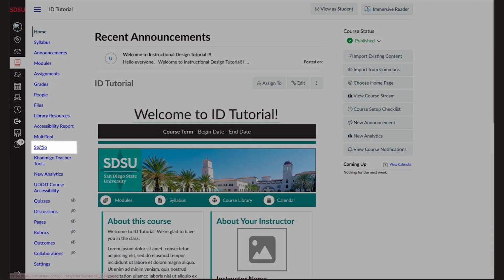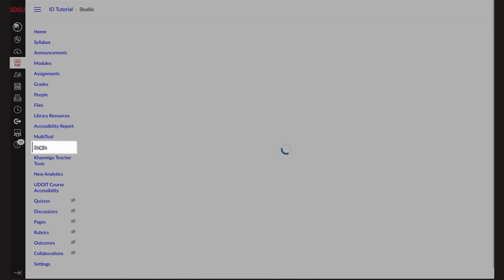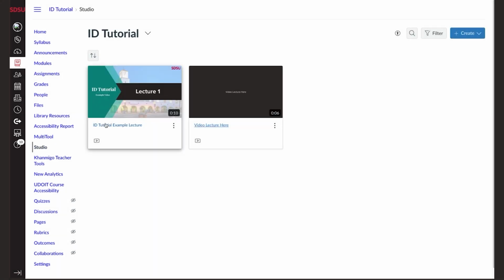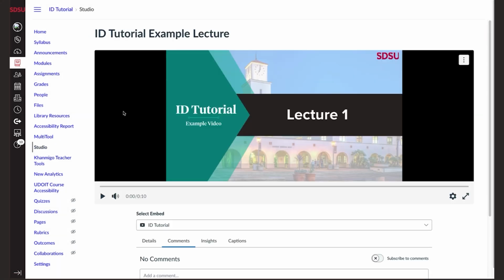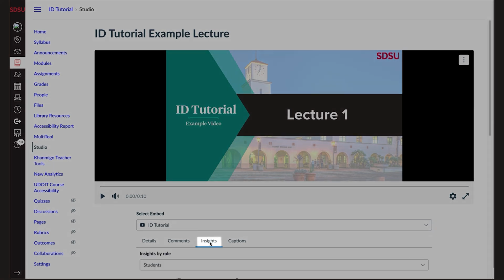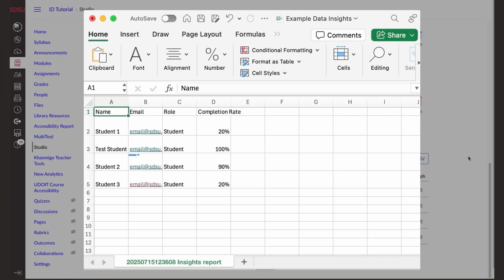How to Check Video Insights/Analytics in Canvas Studio | ID Tutorial Library